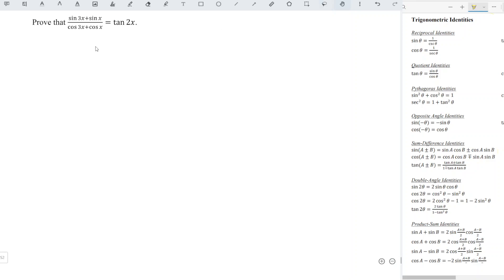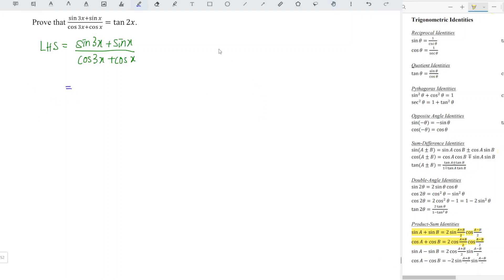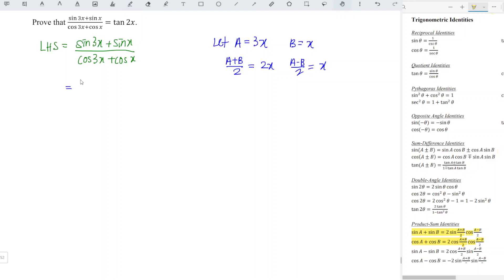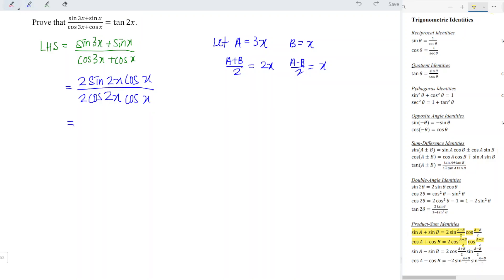Prove that sin3x+sinx/cos3x+cosx=tan2x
Prove that sin3A+sinA/cos3A+cosA=tan2A
Proof of (sin3x+sinx)/(cos3x+cosx)=tan2x

Can't find the proof that you are looking for?